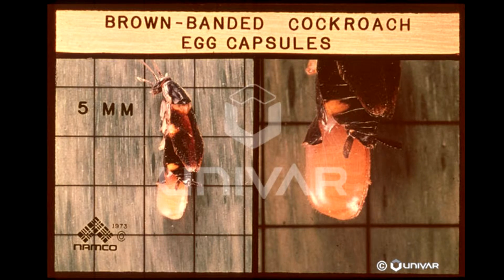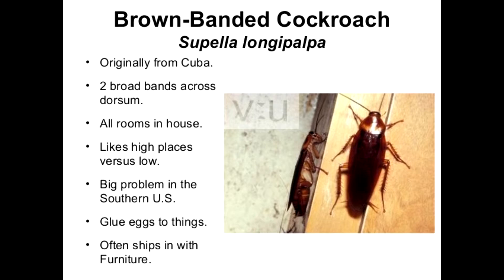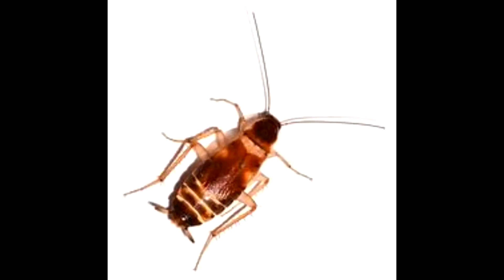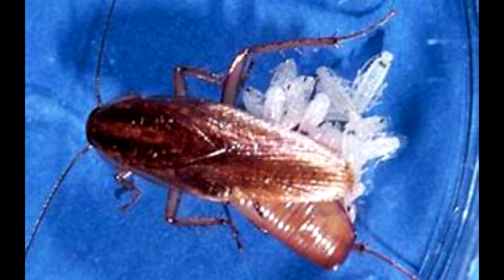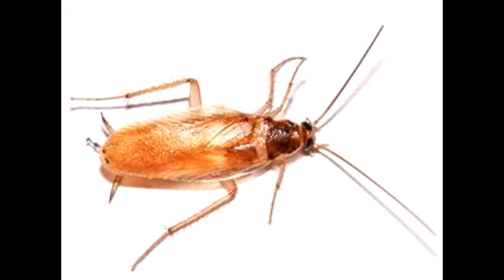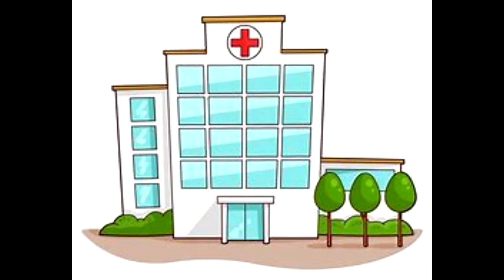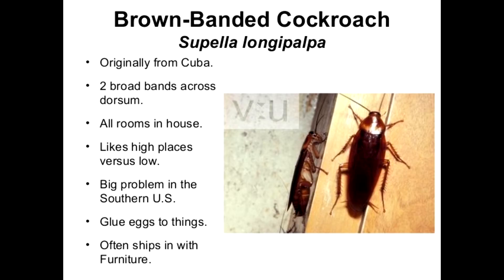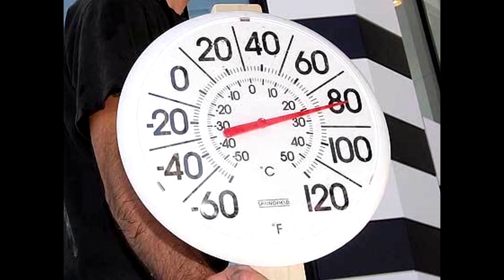Brown Banded Cockroach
Study Material on Brown Banded Cockroaches for Nevada Pest Control.